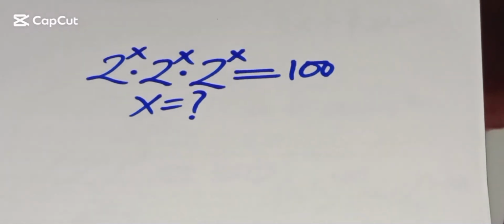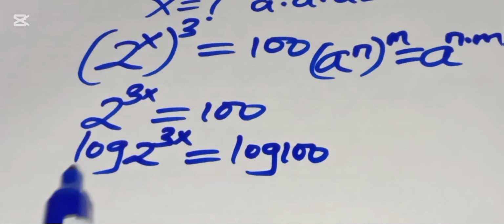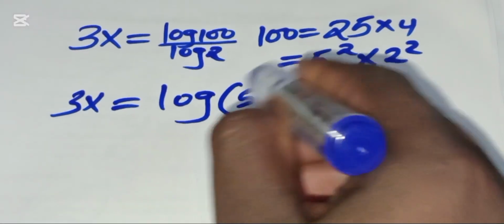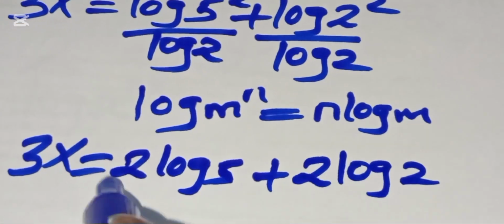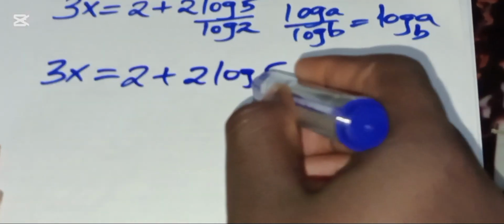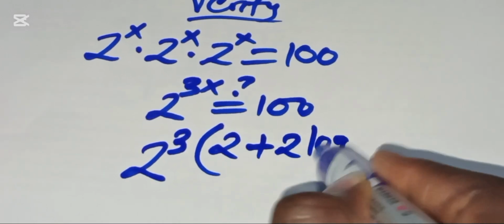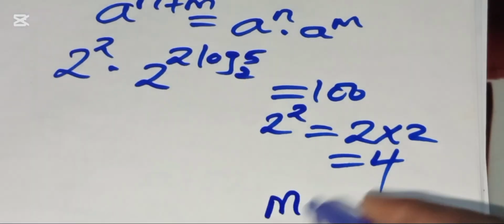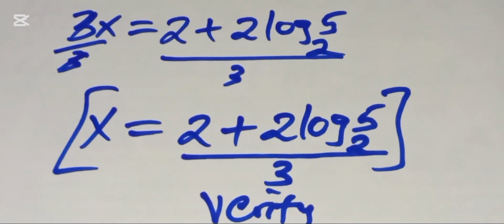Germany| Can you solve ?| Olympiad Math Exponential Problem